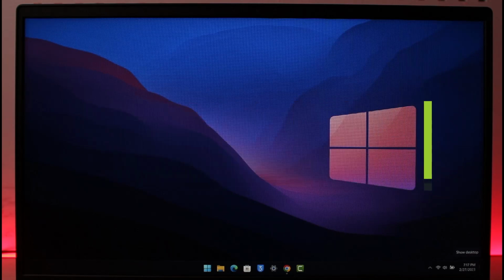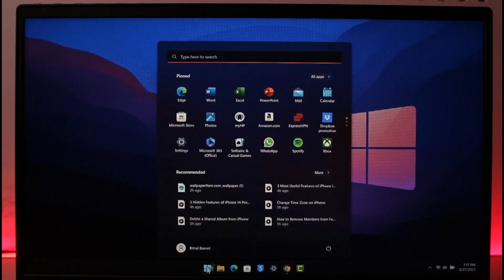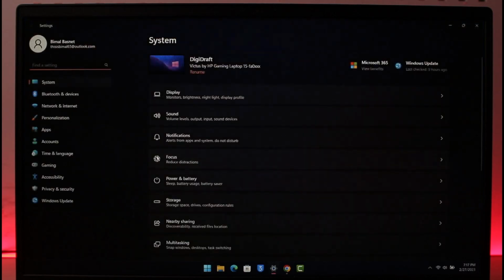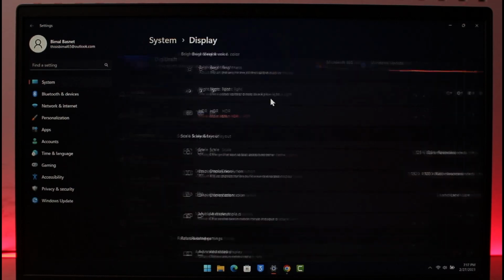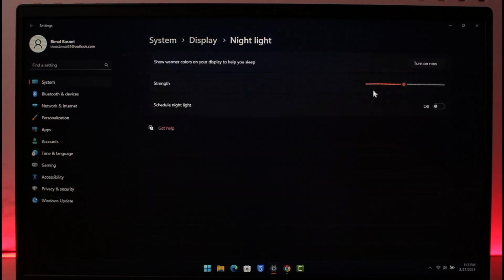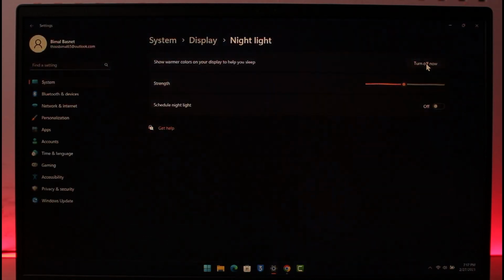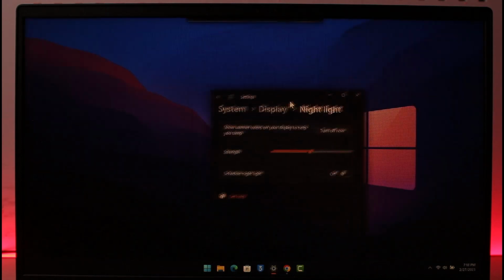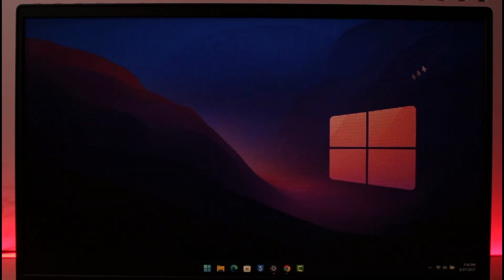How To Enable Blue Light Filter on Windows 11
In this tutorial video, I am simply going to show you how you can enable and turn on the Blue Light filter on Windows 11.

~Chapters:
0:00 Introduction
0:13 Turn On Blue Light
0:56 Conclusion